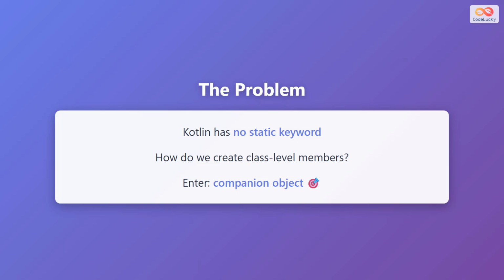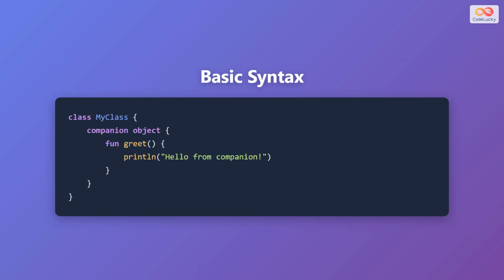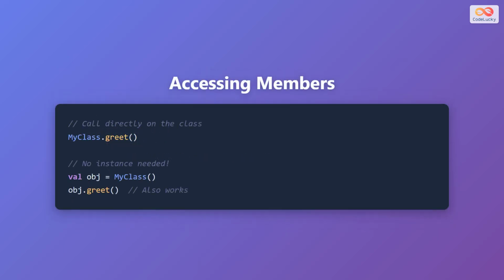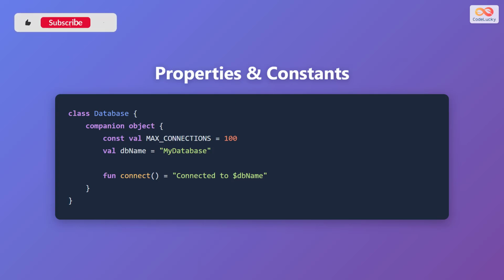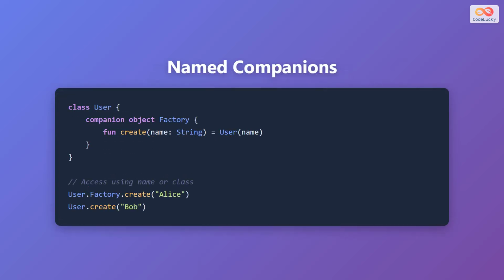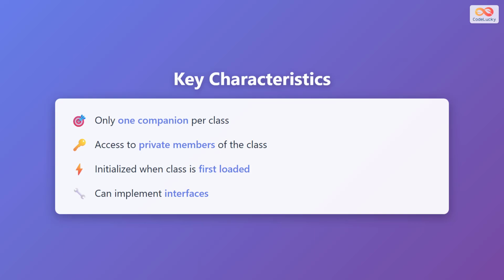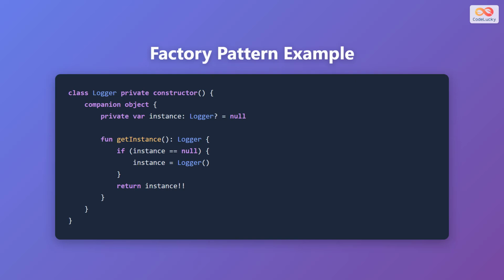Kotlin Companion Objects Explained: Static-like Members for Beginners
🏛️ Master Kotlin Companion Objects in This Beginner-Friendly Tutorial!

Learn how to create static-like members in Kotlin using companion objects. This comprehensive guide covers everything you need to know about companion objects, from basic syntax to advanced patterns.

📚 What You'll Learn:
• Understanding the problem companion objects solve
• Basic companion object syntax and declaration
• Accessing companion object members
• Working with properties and constants
• Named companion objects
• Key characteristics and behavior
• Real-world factory pattern implementation
• Singleton pattern with companion objects

💡 Perfect for Kotlin beginners who want to understand class-level members and move beyond Java's static keyword. This tutorial breaks down complex concepts into easy-to-understand examples with clear code demonstrations.

🎯 Whether you're transitioning from Java or learning Kotlin as your first language, this video will help you master one of Kotlin's most important features for organizing class-level functionality.

Chapters:
00:00 - Companion Objects
00:11 - The Problem
00:29 - Basic Syntax
00:51 - Accessing Members
01:08 - Properties & Constants
01:31 - Named Companions
01:52 - Key Characteristics
02:18 - Factory Pattern Example
02:45 - Outro